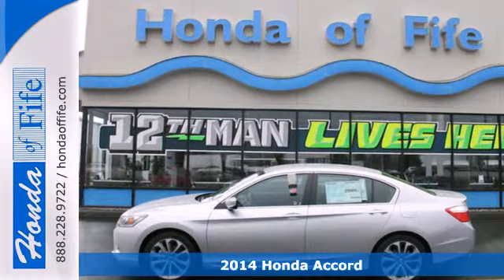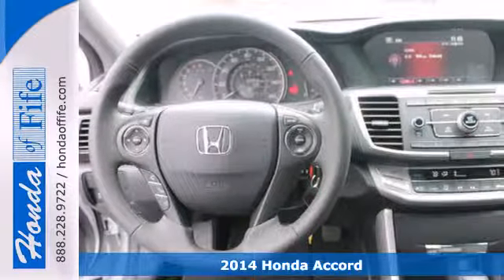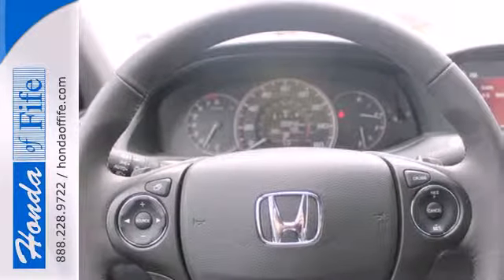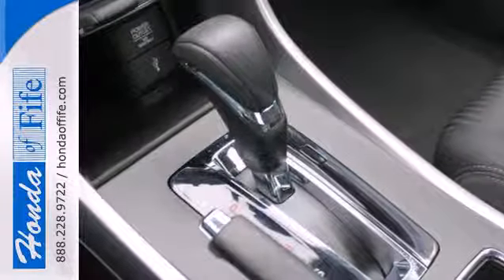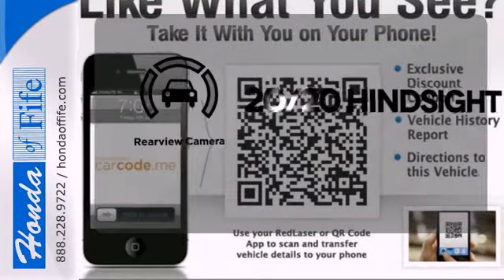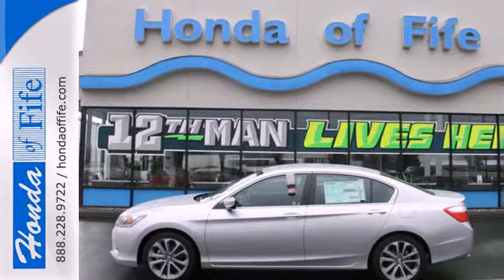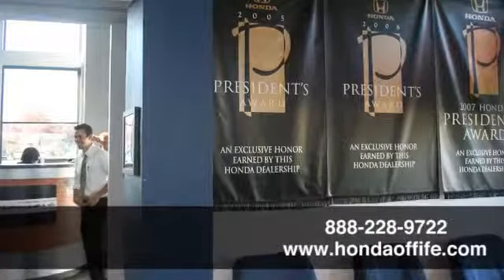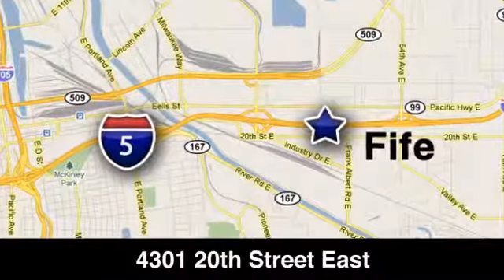2014 Honda Accord Fife WA Tacoma, WA #347593 - SOLD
Year: 2014
Make: Honda
Model: Accord
Trim: I4 Sport Sedan
Engine: 2.4L 4Cyl
Transmission: Automatic CVT
Color: Alabaster Silver Metallic
Interior: Black Cloth
Stock #: 347593

Address:
4301 20th Street East